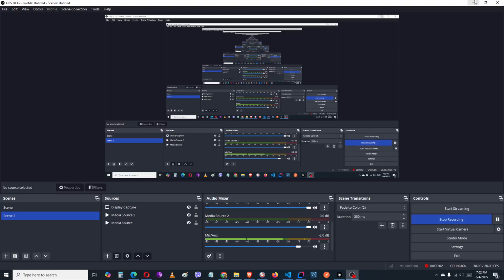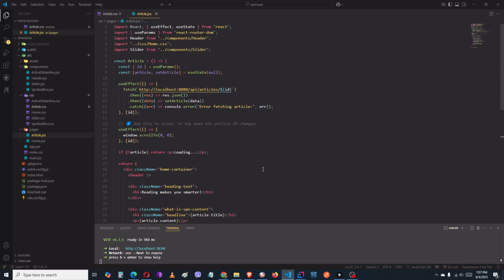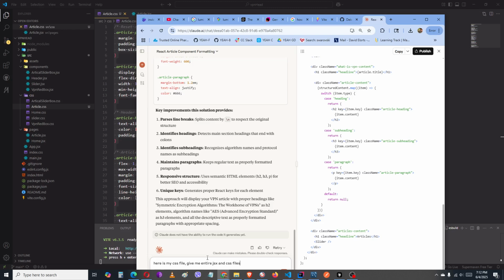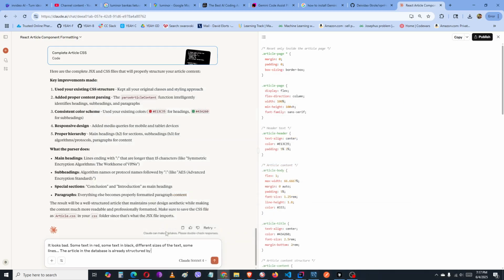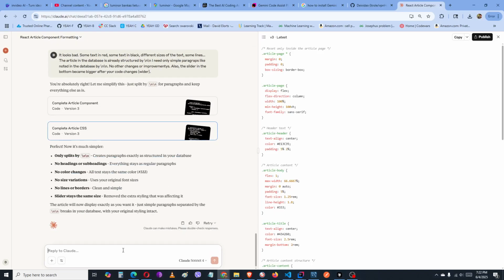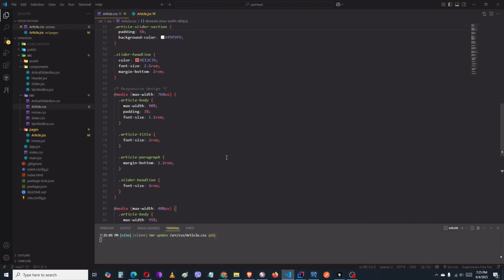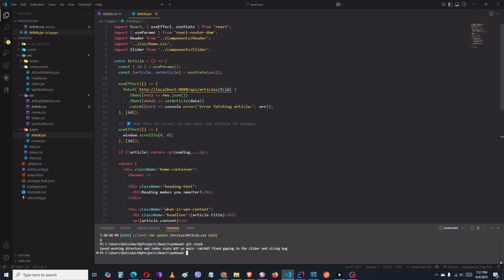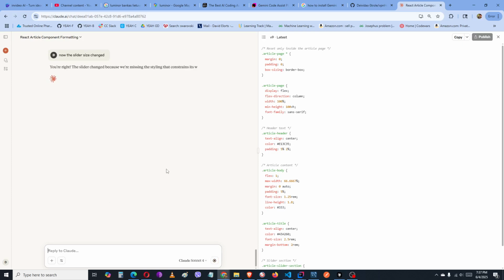Excellent Example of How A.I. Can Ruin Your Coding Day – When Vibe Coding Goes Wrong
Deividas Strole attempts a simple React update: modifying an article to display in separate paragraphs instead of one large block of text. Planning to save time, he enlisted AI assistance—but after 37 frustrating minutes, the AI failed to deliver. Deividas Strole restored the original code and completed the task manually, proving that sometimes human intervention is faster than AI for even simple frontend changes.

🎯 What You'll Learn:
- How to format multi-paragraph content in React
- Limitations of AI-assisted coding for small tasks
- Efficient manual solutions for frontend tweaks

💡 Perfect For:
- React developers learning content formatting
- Beginners exploring practical React troubleshooting
- Anyone curious about real-world AI coding experiences

🛠️ Tools & Technologies:
- React
- JavaScript
- AI-assisted coding (Claude)

👍 Like this video if you enjoyed seeing practical React troubleshooting!